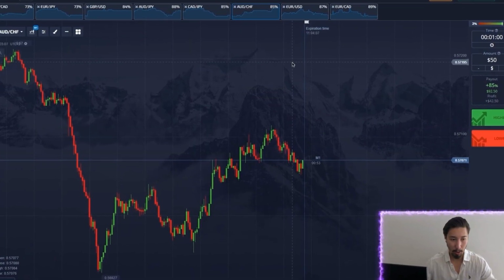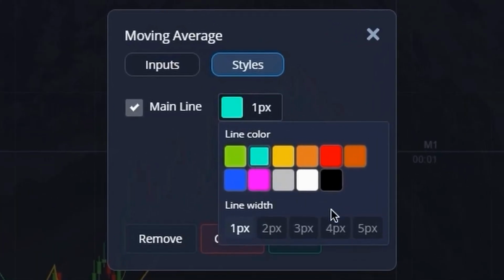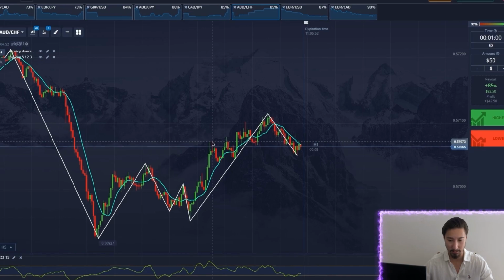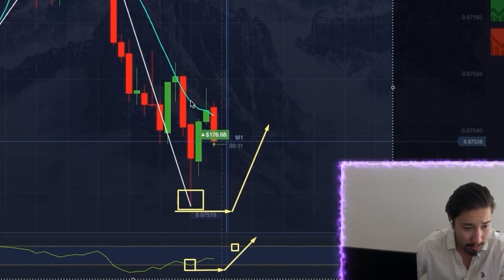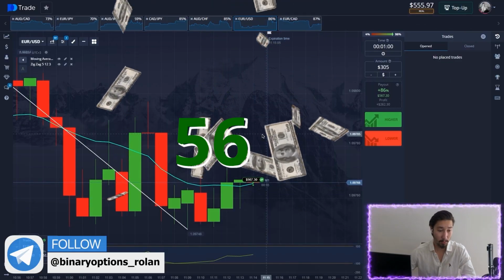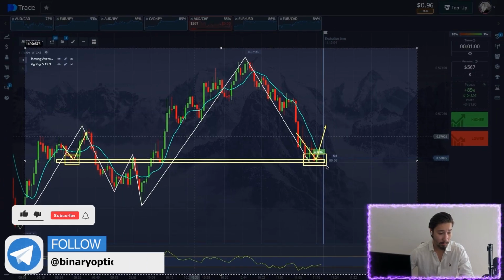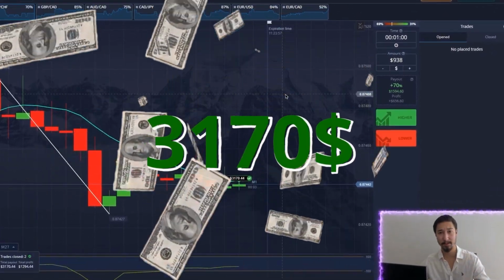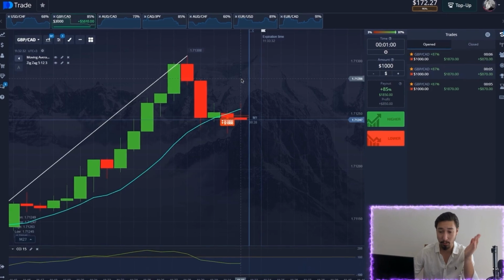One Move Strategy on Pocket Option | DAY TRADING STRATEGY FOR BEGINNERS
Pocket Option one move strategy reveals a simple yet powerful day trading strategy for beginners. In this session, I show how to identify a single high-probability setup that can lead to consistent binary options trading success. Learn to read charts, spot entry points, and use Pocket Option signals effectively. This Pocket Option trading strategy is perfect for beginners who want to improve accuracy, manage risk, and gain confidence in binary options live trading in 2025.

- day trading
- trading strategies
- quotex broker
- iq option strategy
- iq option
- social trading
- binary option trading strategy
- binary options
- binary
- binary option
- pocket option
- pocket option live trading
- strategy on pocket option
- one move strategy
- day trading strategy for beginners